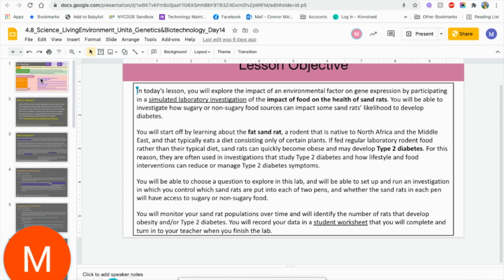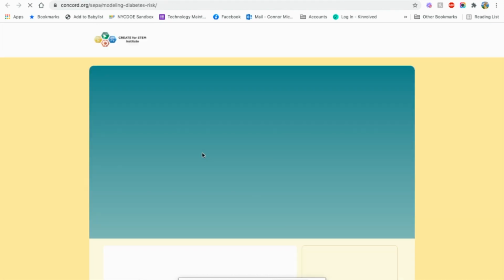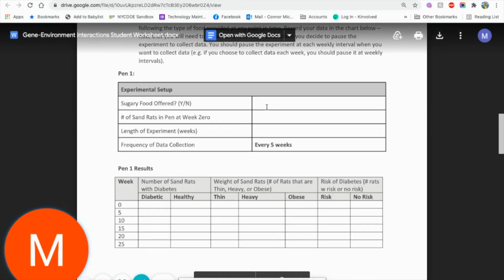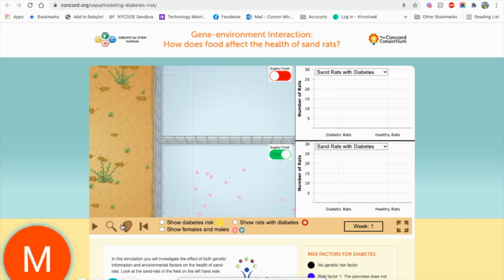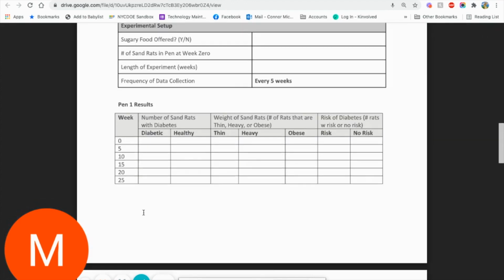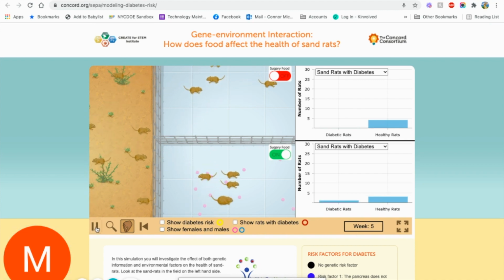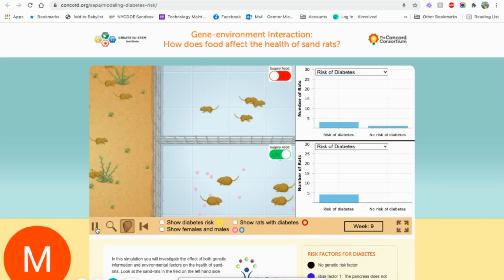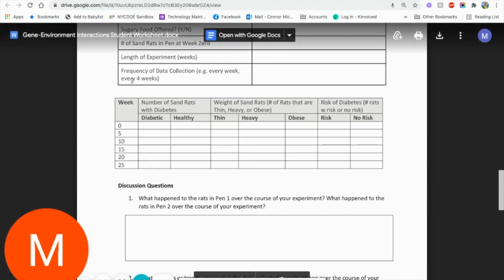4.8_Science_LivingEnvironment_Unit6_GeneticsBiotechnology_Day14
In today’s lesson, you will explore the impact of an environmental factor on gene expression by participating in a simulated laboratory investigation of the impact of food on the health of sand rats. You will be able to investigate how sugary or non-sugary food sources can impact some sand rats’ likelihood to develop diabetes.